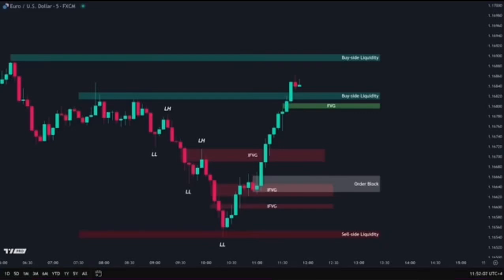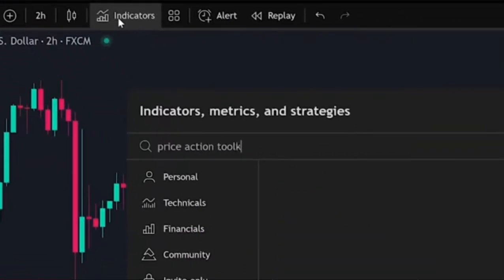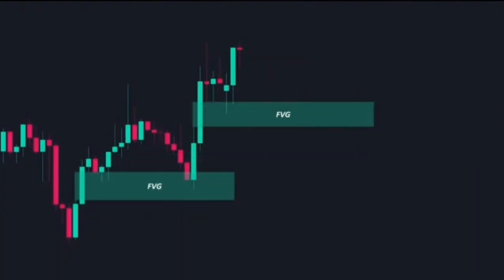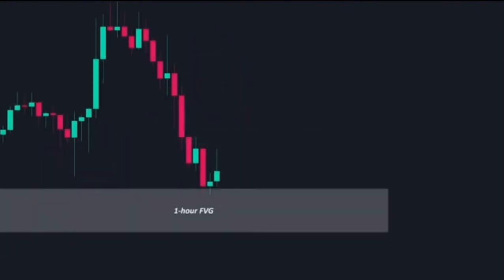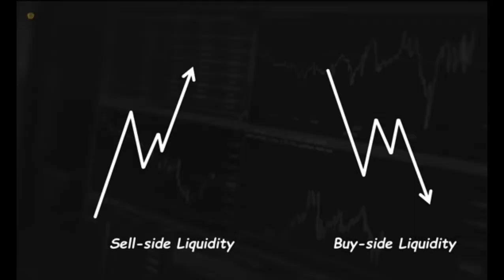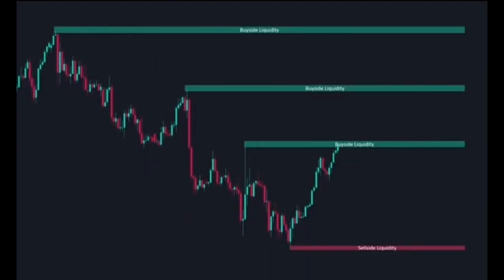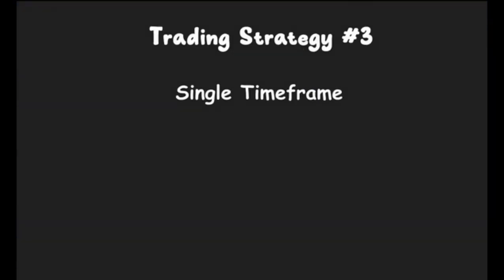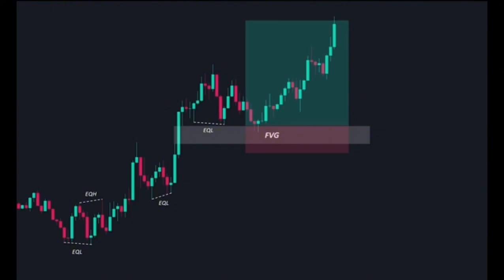3 Professional Smart Money Trading Strategies for Forex & Crypto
Discover 3 Powerful Smart Money Trading
Setups for Crypto & Forex (With Clear Rules) In this video, we reveal three high-probability Smart Money trading strategies that are perfect for both crypto and forex traders looking to trade like the pros. You'll learn the mechanical rules behind each setup, so there's no guessing
- just clean, rule-based execution.
These strategies are built around Smart Money Concepts (SMC) and price action, leveraging advanced tools like:
Liquidity grabs & stop hunts
Equal highs and equal lows
Whether you're trading Bitcoin, Ethereum, or major forex pairs, these setups are designed to give you an edge in both volatile crypto markets and traditional FX trading.
®🔥 Perfect for day traders, swing traders, and anyone looking to master institutional trading strategies.
~ 📈Boost your profitability with a clear trading edge using SMC.
 💰High-precision entries = higher ROl.